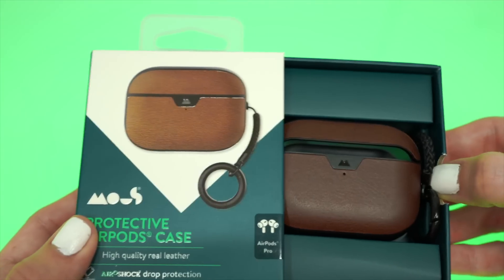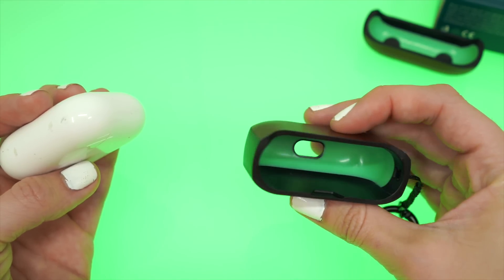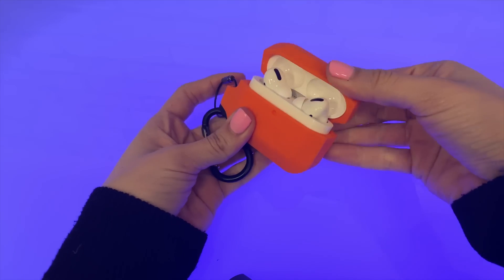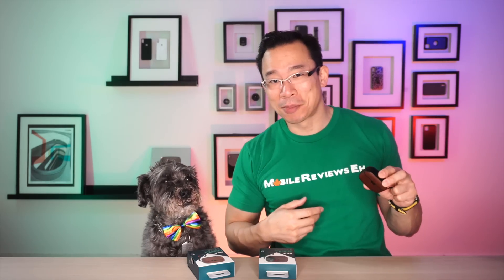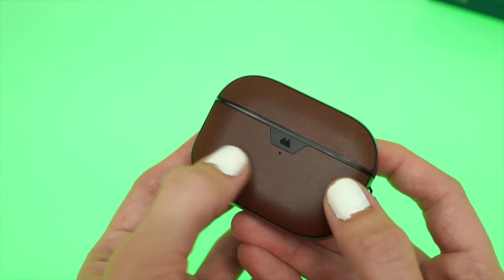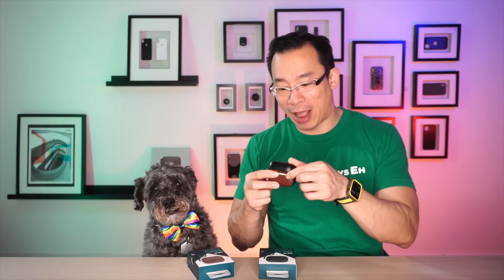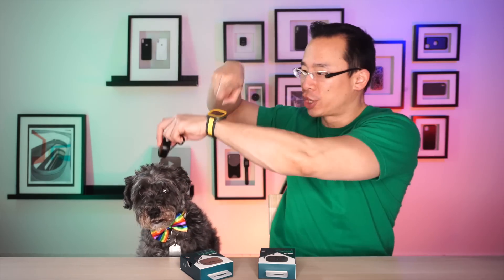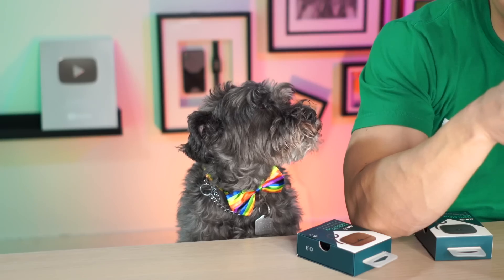So close to being the PERFECT case - Mous AirPod Pro Case Review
The Mous AirPods Pro Case. This is one of the few mixed material cases and because of it, will be tougher than the average AirPod Case.

This AirPod’s Pro case is fancier than the average because of the leather finish so if you’re looking to class up your AirPod’s case or to get a case that matches your other Mous Products, get Mous’s AirPod case.

But if you’ve been watching my reviews over the last few weeks, you’ll know that there’s something that I don’t like about this product. And it has to do with the hinge.

At MREH, Monty and I base all our reviews on actual usage. We’re reviewers, not influencers. We got these cases 5 weeks ago and have been using them on and off since then.

The Mous AirPod and AirPod Pro cases look better than the average case. The case is primarily PC with their AiroShock TPE material lining the inside of the case. The cap of the case has two stickies to it so once installed, is quite hard to remove which is a good thing when it comes to drops.

The exterior of the case is covered in real leather that has a pebbled finish to it. There are two color options so you get to choose between black leather and brown leather. There’s a part of me that hopes they use some of the leather colors from their Contour lineup on the AirPod’s case.

The Mous AirPod’s case comes with a loop but unlike everybody else, this loop is much smaller and is meant for use with your keychain. Which makes more sense to me than your pants. Because this, is not a good look (UAG silicone case)

BUT the best part about this loop is that Mous allows you to REMOVE the loop if you don’t want to. So if you want to keep the general shape of the AirPod Pro case, you can.

Out of the all the products that I’ve reviewed so far, the Mous AirPod Pro case is the only one that allows you to do that. To do this on other cases, you’ll have to physically cut it off which is sweet.

The two piece design ensures that the click of the cap remains intact which is great and pebbled leather gives the case a bit more texture than your stock AirPod’s case as well as the Nomad leather case.

The case allows you to see the status lights on the front of the AirPod’s case and the button on the back, though it looks covered from the outside can actually be pressed easily. I also had no issues with the Qi-charging through the case.

The thing that annoys me the most about this product is the back where the hinge is. It pinches you depending on how you open your AirPod’s case. All the other cases that I’ve reviewed in the last few weeks have rounded or sloping edges on the back so this doesn’t happen.

Even sanding the edge down slightly still results in a pinch, not a sharp pinch but still, a pinch.

This flaw, from my perspective, is why I can’t wholeheartedly recommend this product. Reviewer, not influencer remember? Mous has paid so much attention to everything else about but this. So if you get this, you’ll need to change how you open your AirPod’s case to minimize getting pinched.

When it comes to protection, the AiroShock TPE is going to offer better drop protection for your AirPod’s case but like every other two piece case, the buds are probably going to come flying out of the case from a drop,